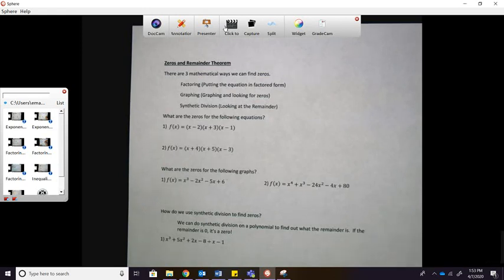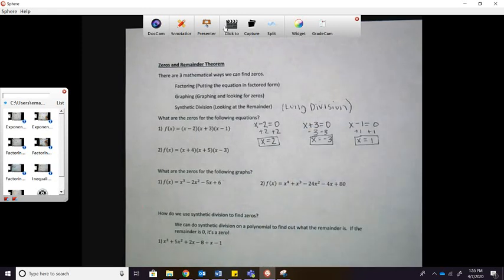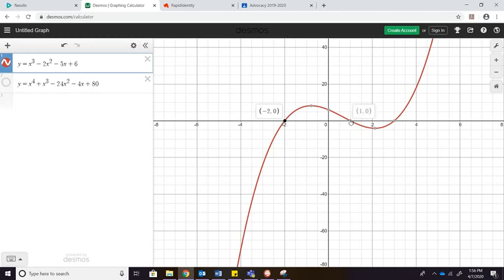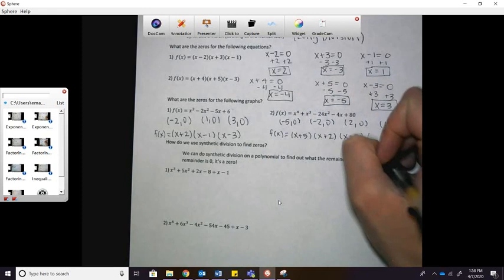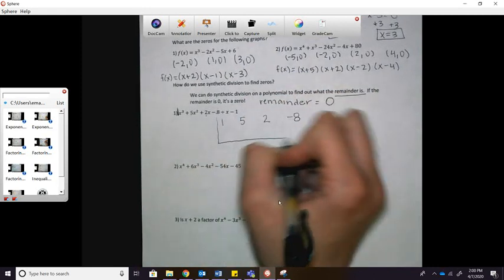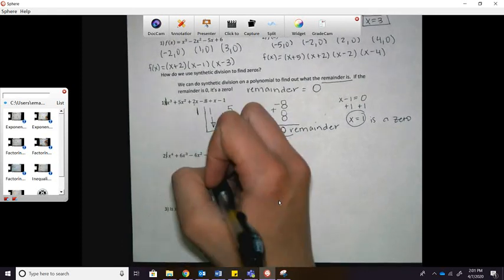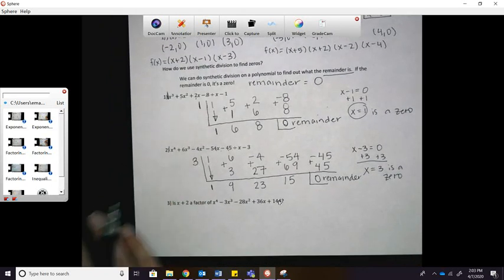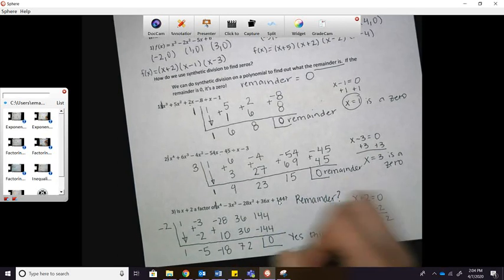Zeros and Remainder theorem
This video is for the zeros and remainder theorem homework for Algebra 2.